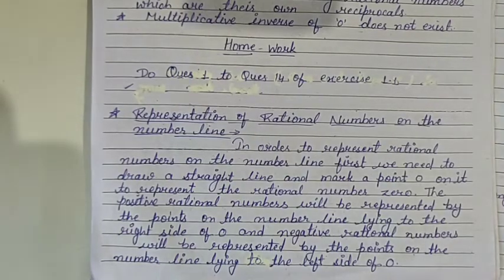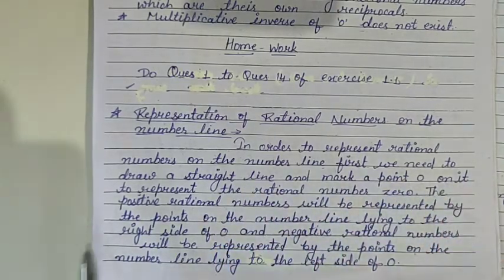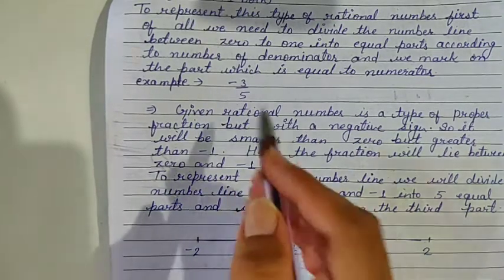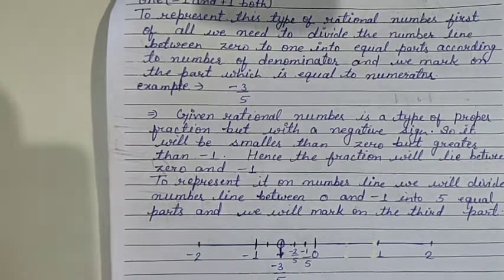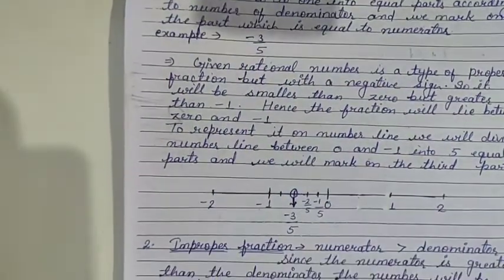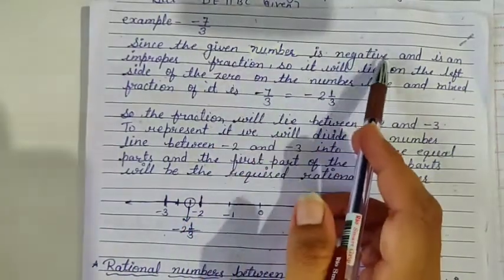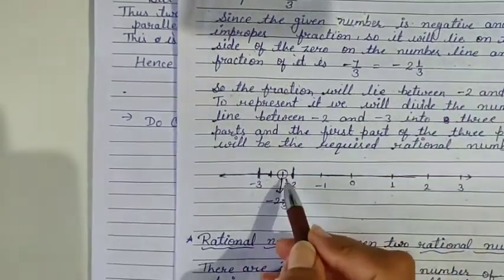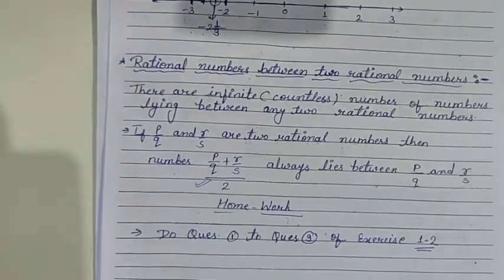Class_8th Chapter_1 (Rational numbers) part_2